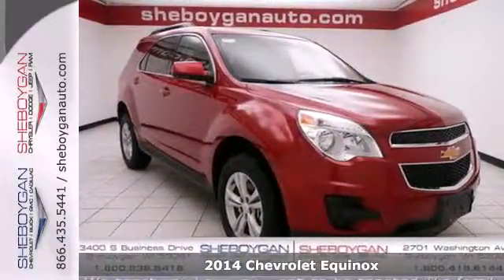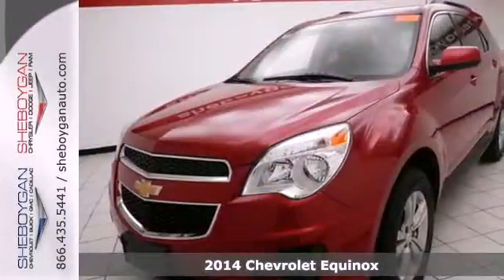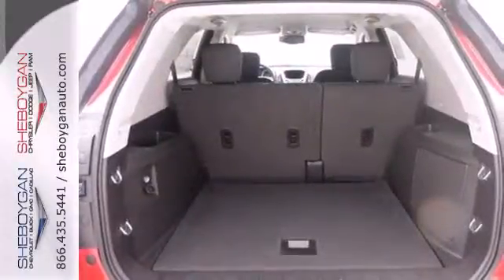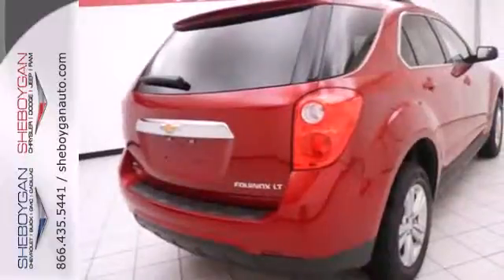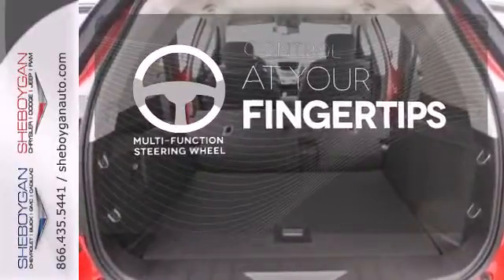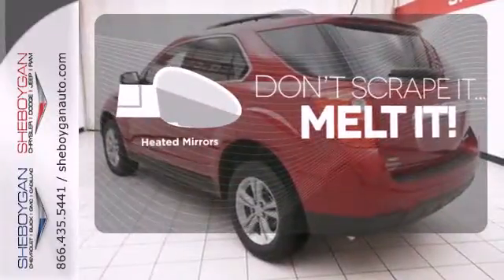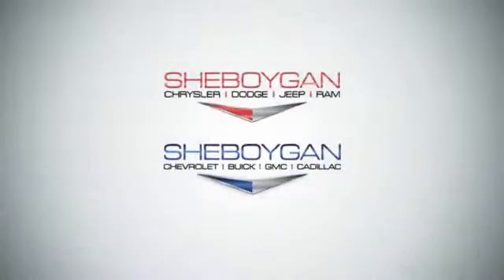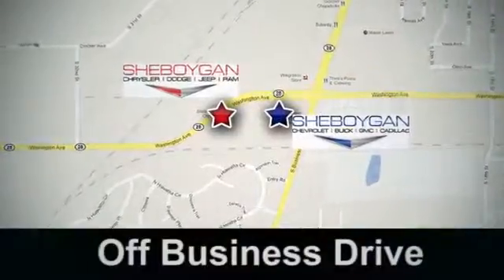2014 Chevrolet Equinox Appleton, WI Green Bay, WI Z375 SOLD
Year: 2014
Make: Chevrolet
Model: Equinox
Trim: 1LT
Engine: 2.4L 4 cyls
Transmission: Automatic 6-Speed
Color: Crystal Red Tintcoat
Stock #: Z375
Ready for anything!! No trip is too far nor will it be too boring** Standard features include: Bluetooth Remote power door locks Power windows with 4 one-touch Automatic Transmission 4-wheel ABS brakes Air conditioning Cruise control Audio controls on steering wheel Traction control - ABS and driveline Multi-function remote - Windows Tilt and telescopic steering wheel Power heated mirrors Head airbags - Curtain 1st and 2nd row Passenger Airbag 4 Doors All-wheel drive Remote window operation Compass External temperature display Tachometer Interior air filtration Clock - In-radio display Trip computer Satellite communications - OnStar Directions & Connections Video Monitor Location - Front Rear spoiler - Lip Intermittent window wipers Privacy/tinted glass Rear wiper Reclining rear seats Rear bench seats Front seat type - Bucket Daytime running lights Dusk sensing headlights Stability control - Stability control with anti-roll 4WD Type - Automatic full-time Tire pressure monitoring system Transmission hill holder Rear defogger Center Console - Full with covered storage... Are you looking for a Dealership you can trust and actually enjoy your car buying experience...look no further. Our Mission Statement is to treat our customer's with enthusiasm in providing automotive products and services that exceed your expectations. Now many dealers may say things like this however at Sheboygan Chevrolet Chrysler we "walk it" with pride! Our Sales personnel are non-commissioned which means we pay their wages not you! Having trouble finding that perfect vehicle...please allow Sharon or Ste

Address:
3400 S. Business Drive